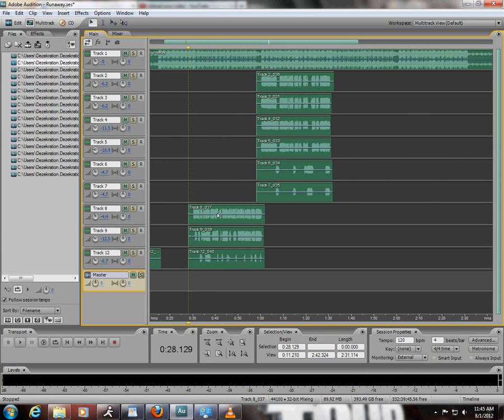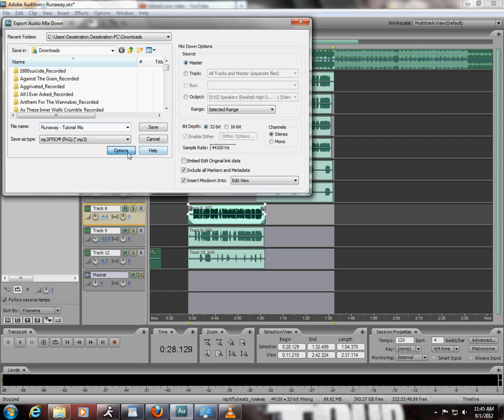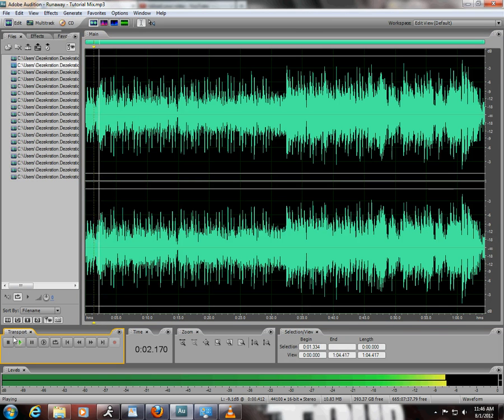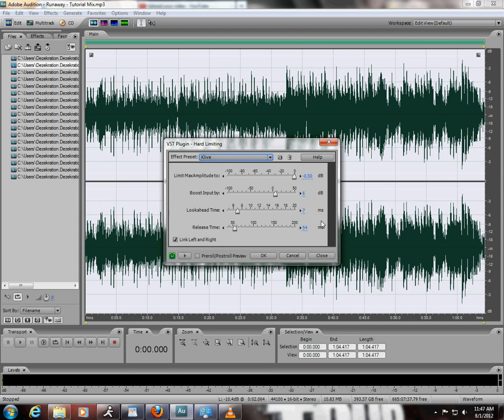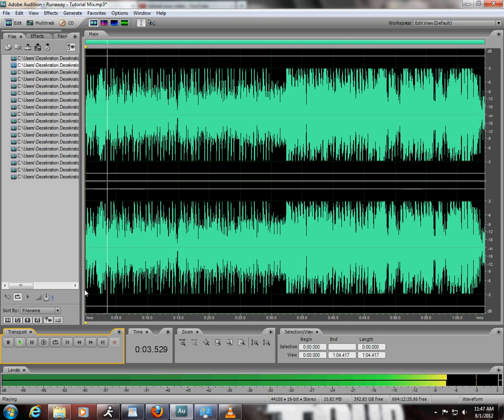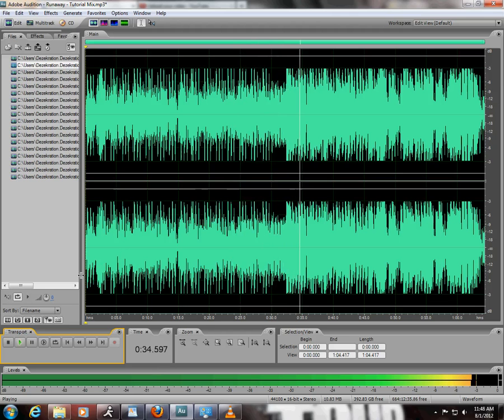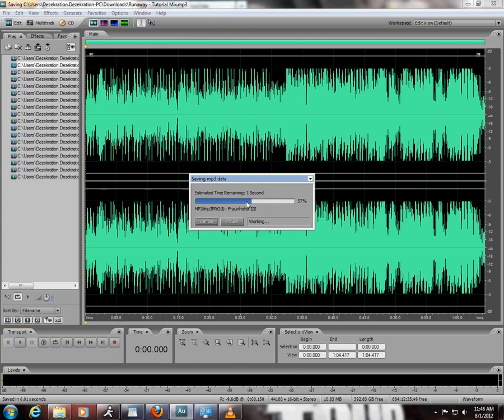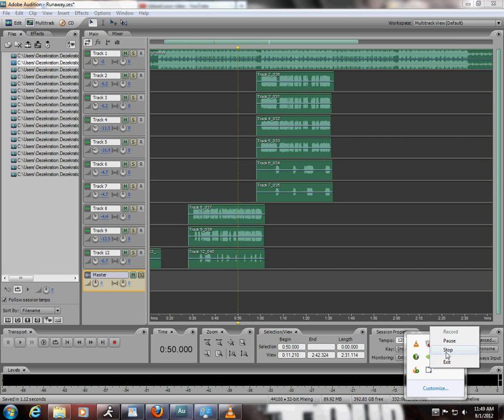EV - Simple Mastering Tutorial - Adobe Audition 3.0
This is just a quick mastering tutorial for Adobe Audition 3.0